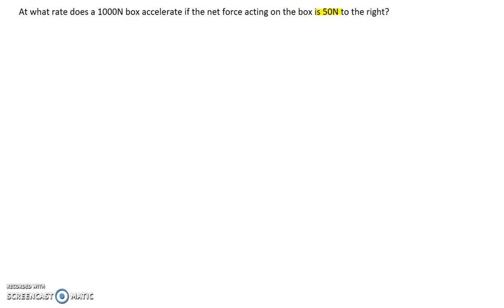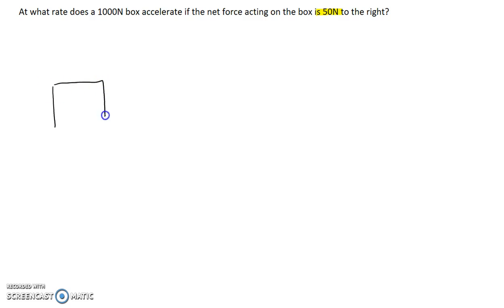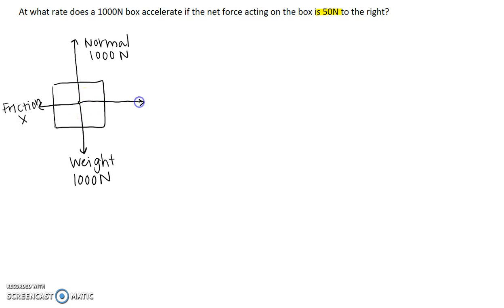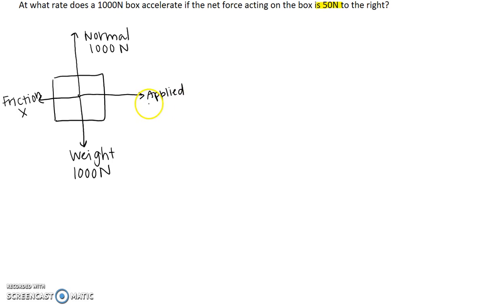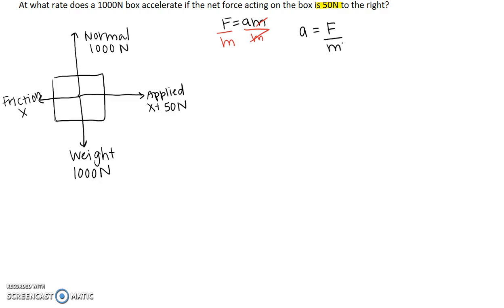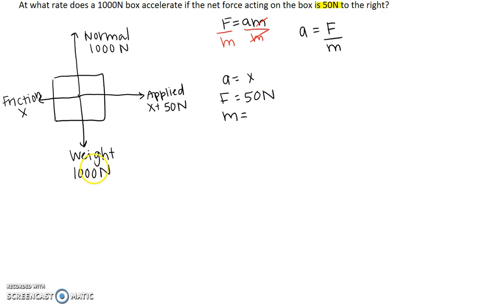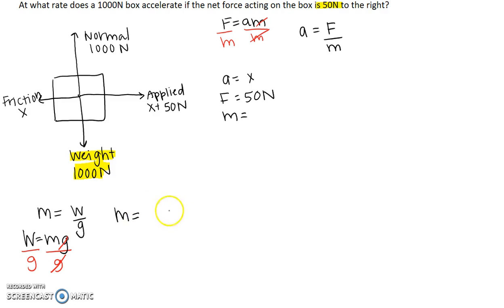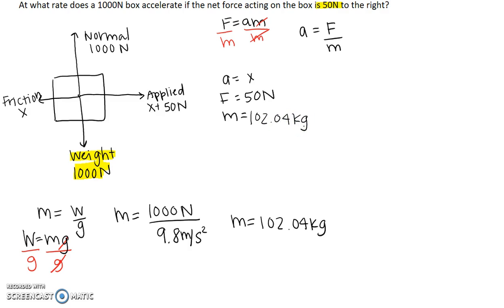Newton's 2nd Law Calculations